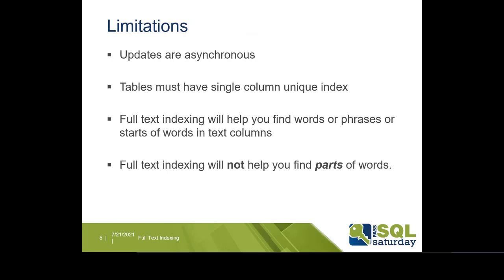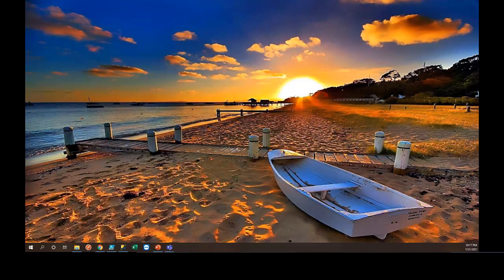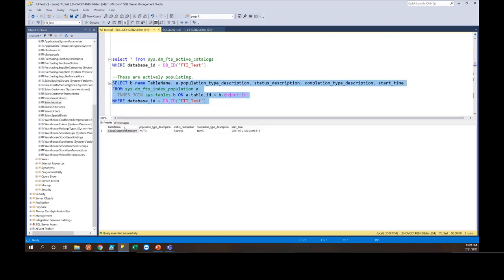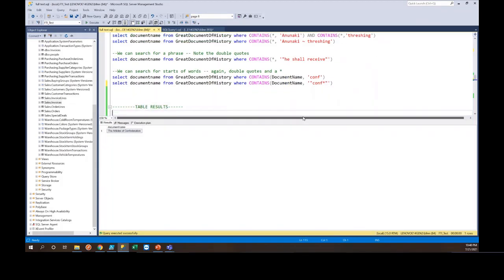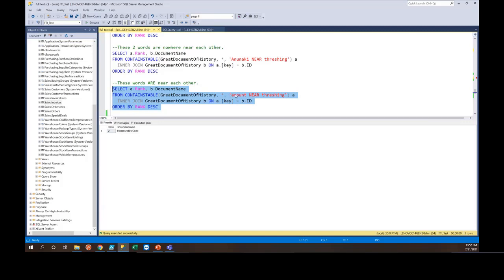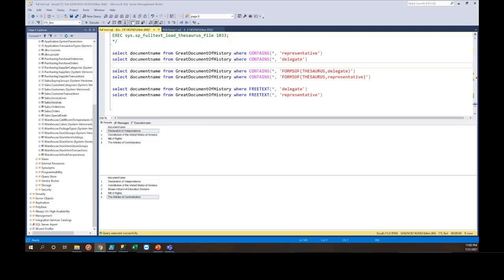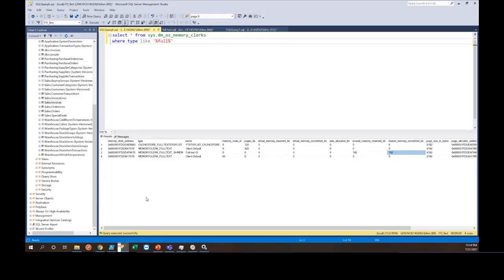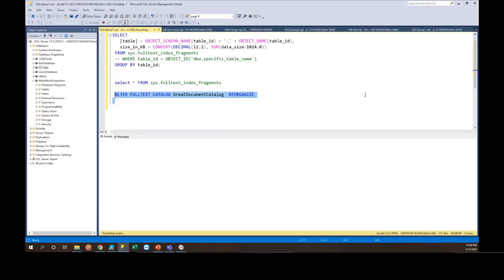Full Text indexing! by Eric Blinn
Abstract
If you've ever wondered what that other service is in your configuration manager then this is the class for you.  Full text indexing allows you to write queries to scan large text fields without having to do a complete table scan every time.
We'll talk about installing, setting up, maintaining, and using full text indexes to their fullest!

Speaker Bio
Eric Blinn is a Sr Data Architect, Squire Patton Boggs. He has been a SQL Server DBA in the legal, software, transportation, and insurance industries for over 10 years.  Currently he is the Sr Data Architect for Squire Patton Boggs, a leading provider of legal services with 47 offices in 20 countries.
Eric is a 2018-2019 IDERA Ace and has co-authored 2 IDERA Whitepapers.
He has been a presenter at PASS Summit, SQLSaturdays, the in.sight transportation conference, and the Ohio North SQL Server User's Group.